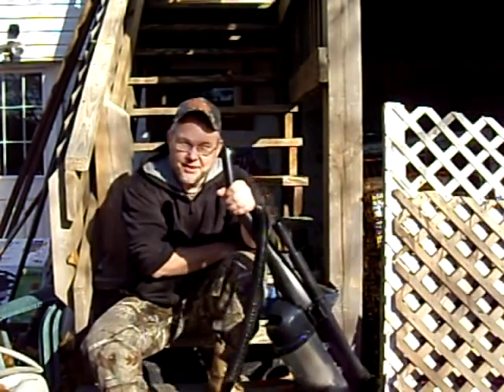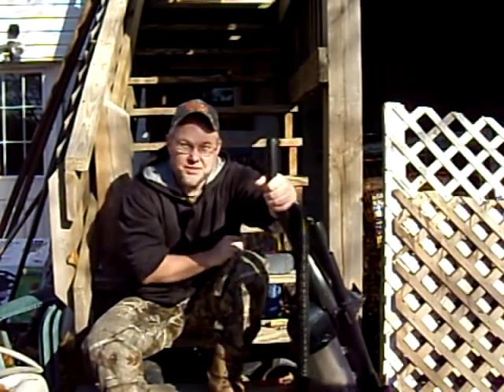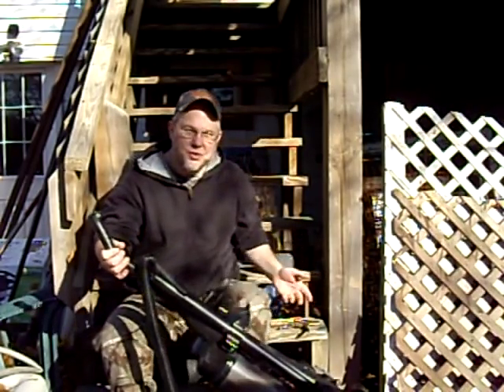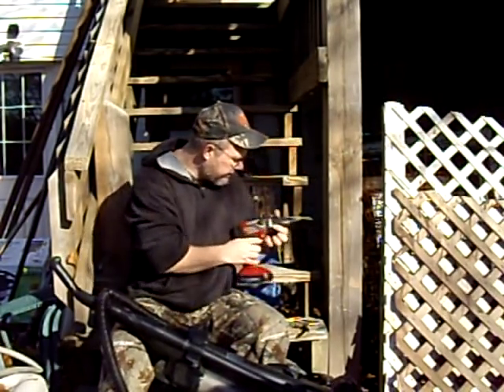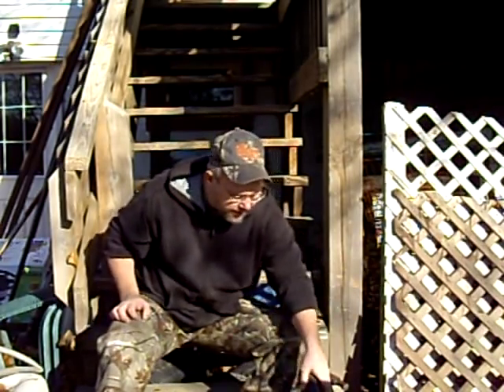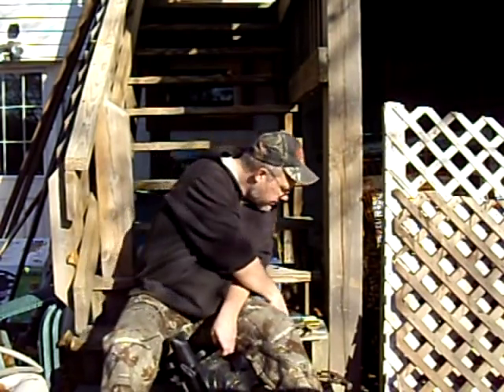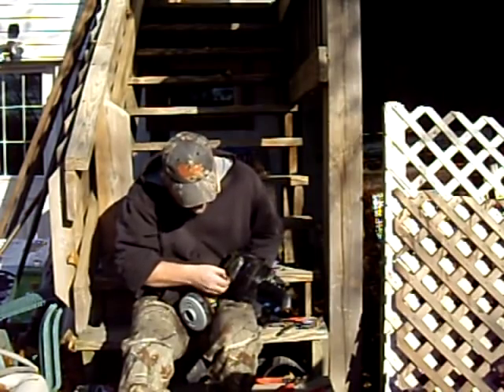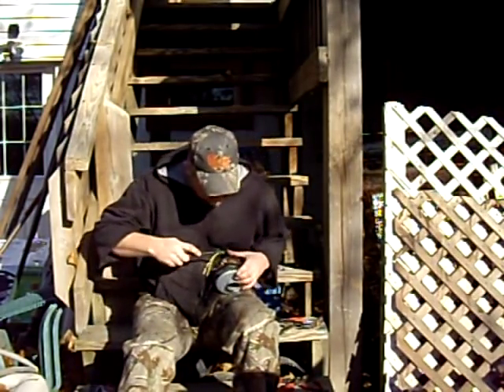Scrap metal fail. Vacuums suck. Redeem the time.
This video shows the disassembling of two Dirt Devil vacuum cleaners. These are newer machines and really dont have much value as far as scrap metal goes. The electric cords and the electric motors, The motor has very little non-ferrous scrap so be warned. I might try to sell some of the parts on ebay though.
The time involved was time redeemed as I was heating up a large tub of water with a propane heater and I couldnt leave it unattended. Gave me something to do while I waited.